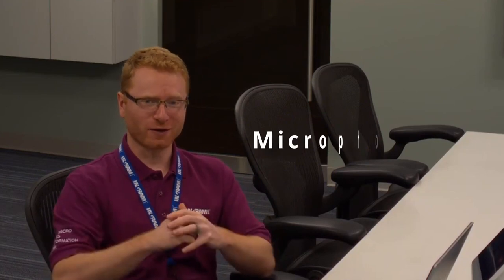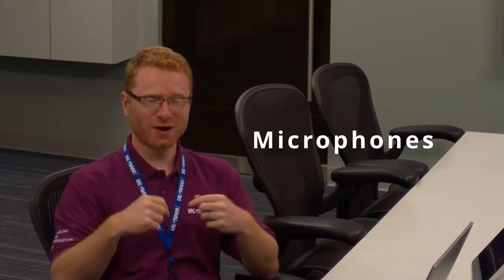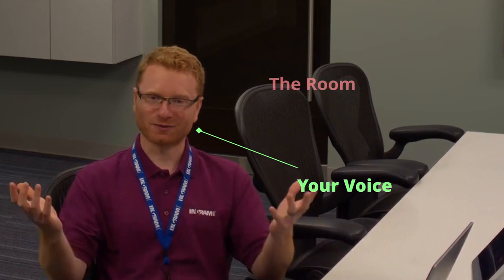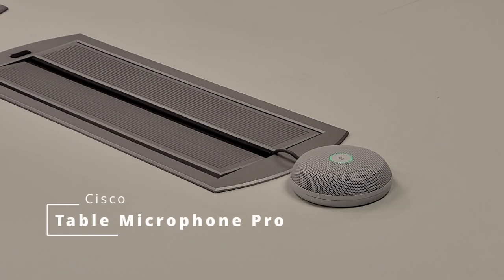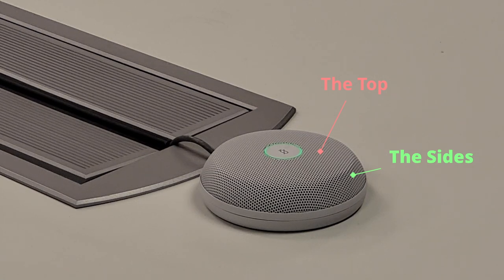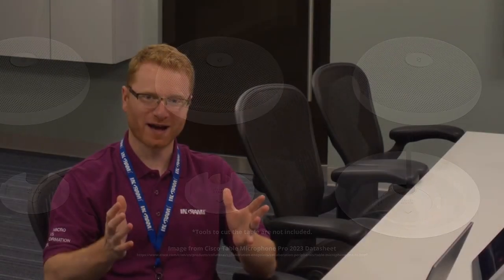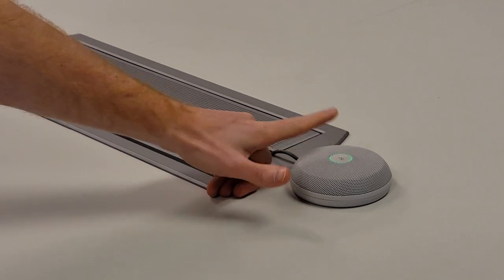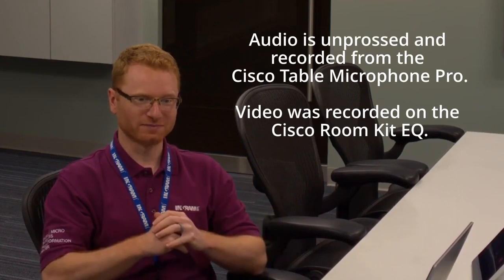Cisco Table Mic Pro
Upgrade your video conferencing room's audio with the Cisco Table Microphone Pro!

Check out this video to hear about the Cisco table mic pro and hear what the actual unfiltered audio coming from the microphone sounds like.  I think you will be impressed.

This video was recorded using the Cisco Room Kit EQ and the Table Microphone Pro.